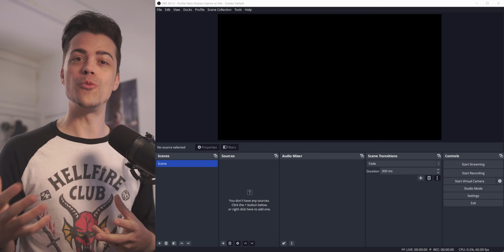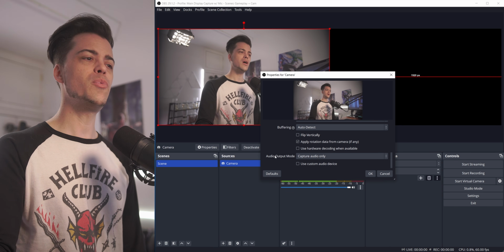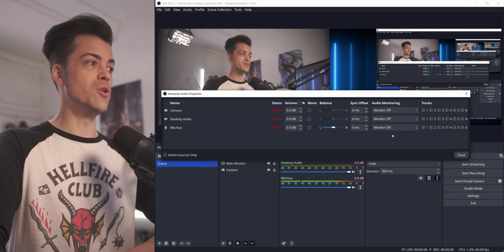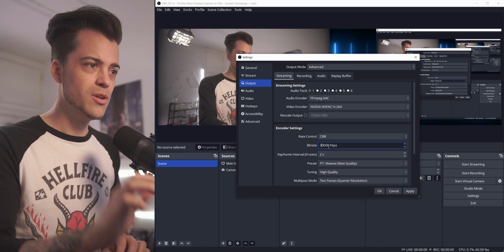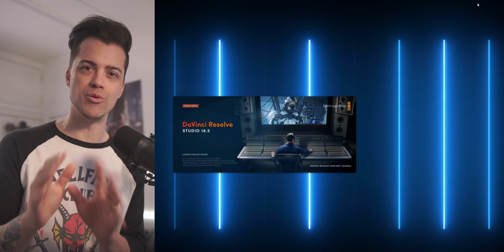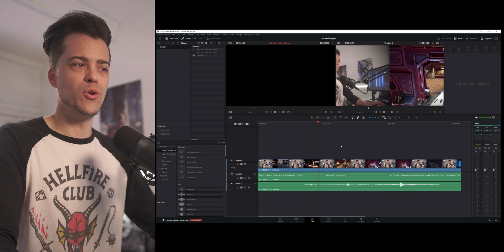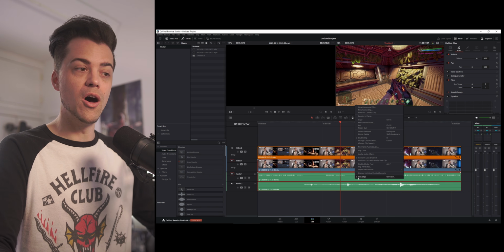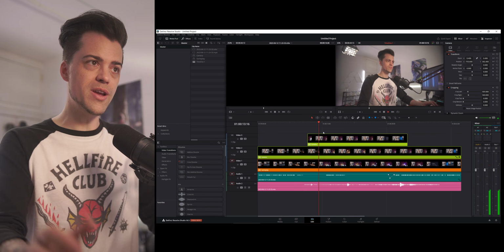How To Record Gaming Videos Like Markiplier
Want to learn how to record videos like Markiplier, PewDiePie, and more famous creators? Well, this is the video for you. A quick and easy setup to get this whole thing running. Jump in and learn the easy trick to get your editing running smooth!

Get OBS open, and lets get started.

Bonus: Learn about separating audio tracks in OBS to edit with!

CHAPTERS:
0:00 - Intro
0:39 - What We're Avoiding
1:05 - OBS Setup Process
3:56 - Multiple Audio Tracks
6:24 - Begin Recording
6:57 - Remux Recordings
7:23 - Editing Process
11:51 - What We Learned

CODE: Activater for a discount!

▶Where I Get My Music (DMCA Free)
(First Month is FREE)

Monday: 11am - 5pm
Tuesday: No Stream
Wednesday: 11am - 5pm
Thursday: No Stream
Friday: 11am - 5pm

NOTES:
-I'm sometimes a doofus and forget to record certain things.